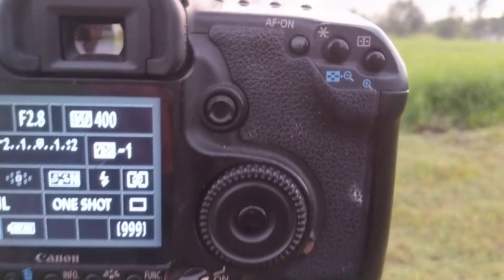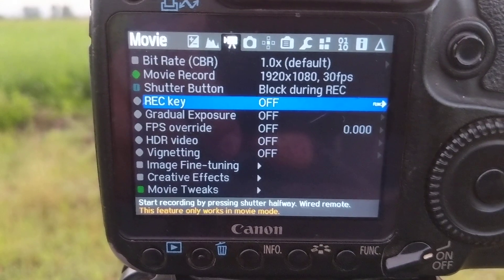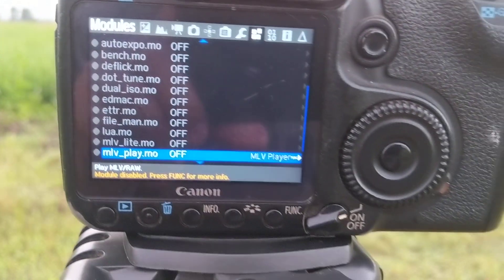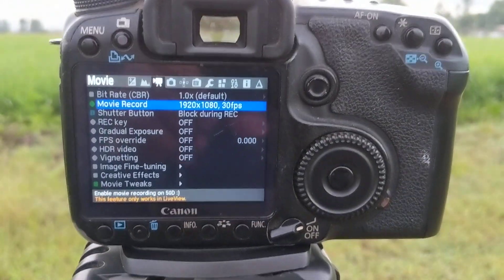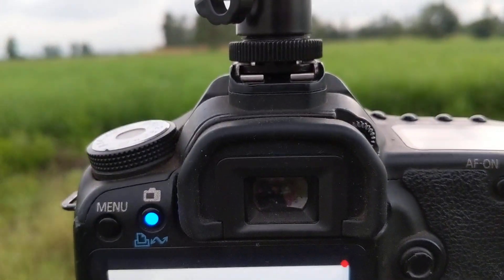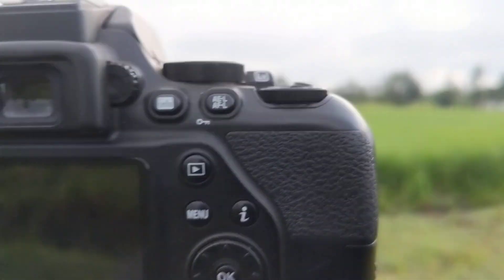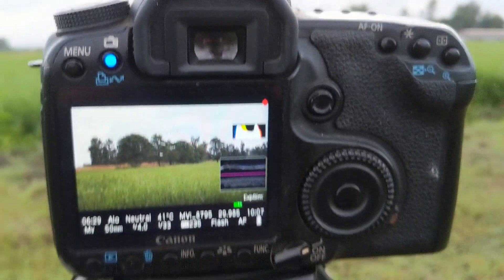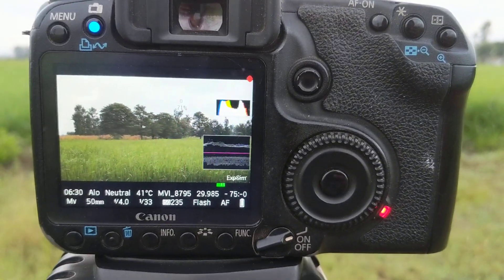50D Magic Lantern: Best Video Settings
The 50D Magic Lantern firmware unlocks a world of advanced video settings. This video guides you through the best configurations for capturing stunning footage with your Canon 50D, enhancing your film-making abilities.